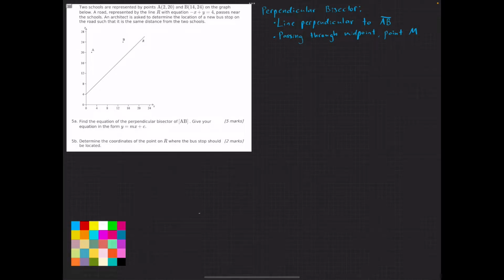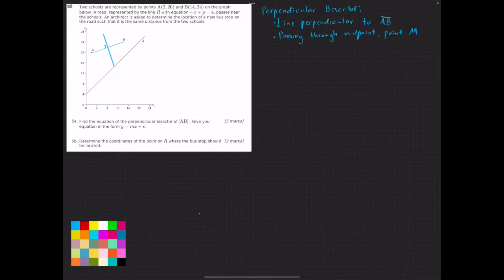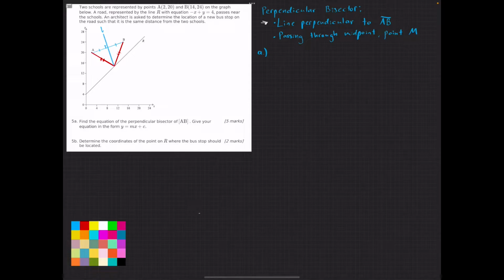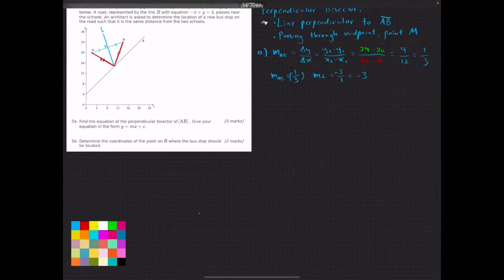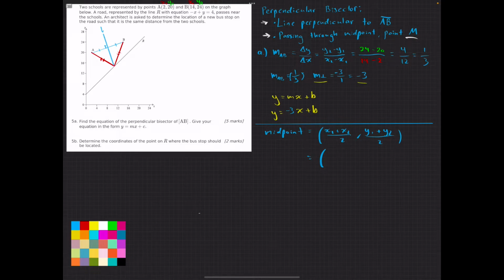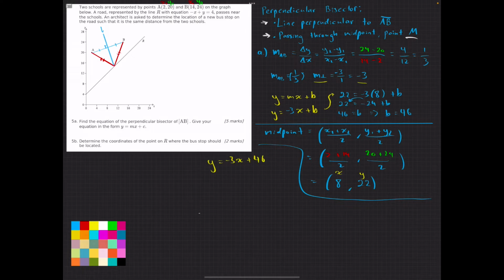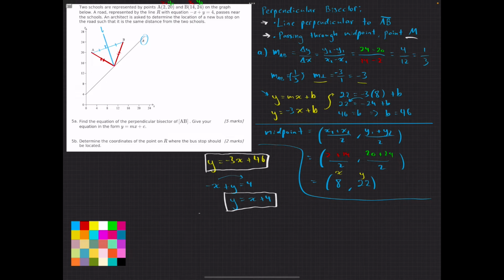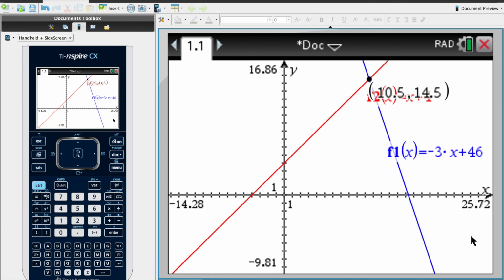5 - perpendicular bisector